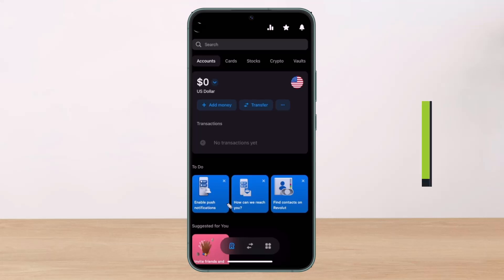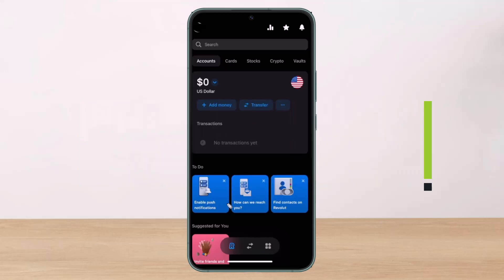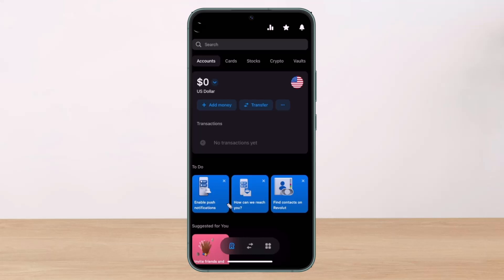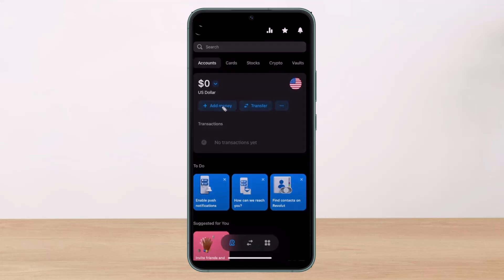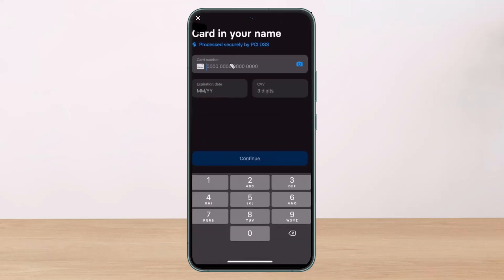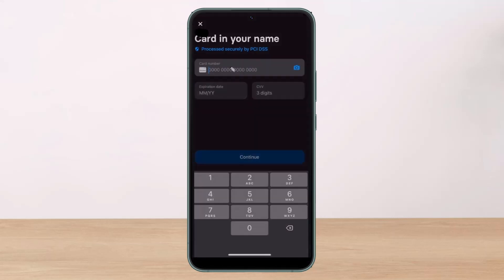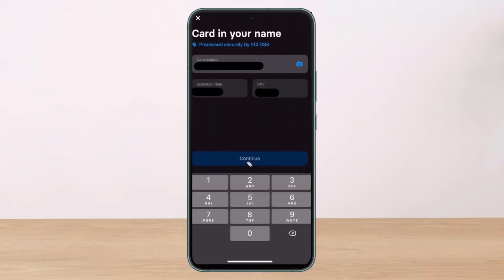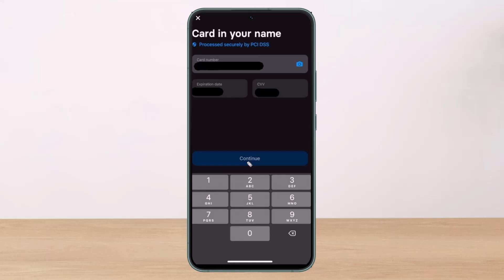How To Add Money On Revolut ! [EASY GUIDE]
This video guides you in quick easy steps to add money to Revolut. So make sure to watch this video till the end.

1) Launch the Revolut app
2) Make sure you are on the homepage
3) Tap on Add Money
4) Enter the CVV of your card
5) Also make sure to enter the expiration date and so on
6) Once you link your card, you should be able to add money to Revolut.

~ Time Stamps:
0:00 Introduction
0:13 How To Add Money On Revolut
0:55 Conclusion